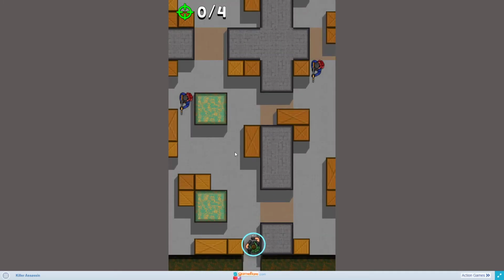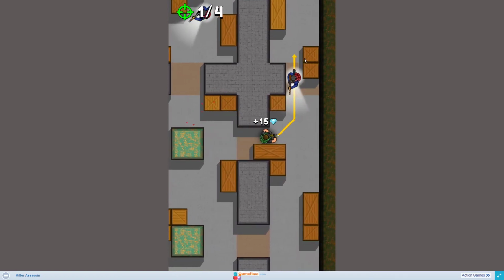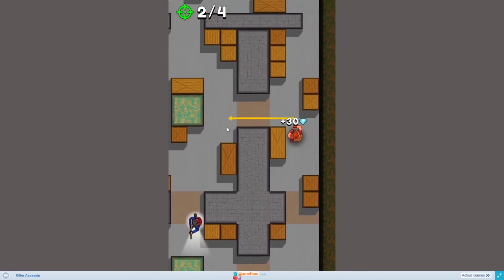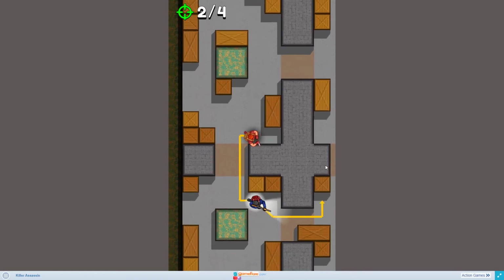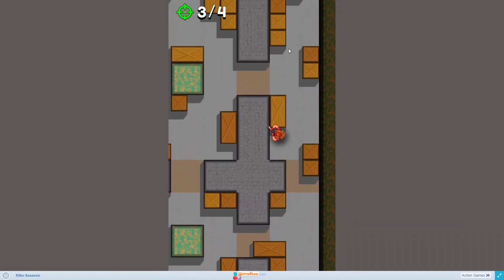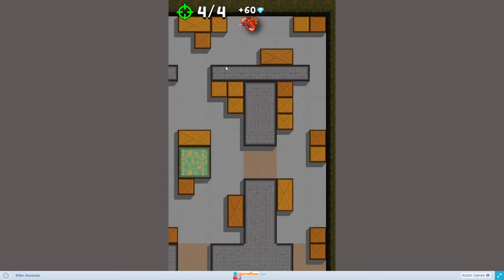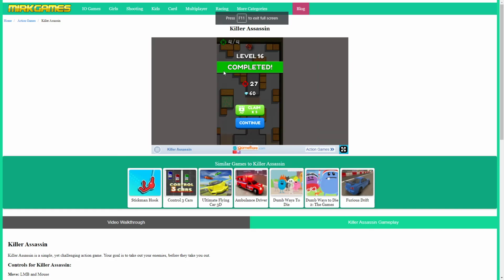Killer Assassin - How to Play Walkthrough Guide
Video tutorial on how to play Killer Assassin
Narrated in English. Explained quickly and on point, no time wasted (: